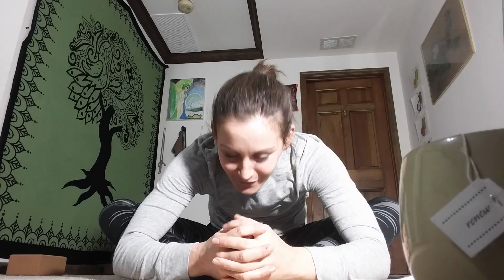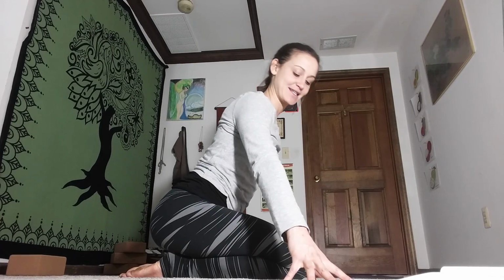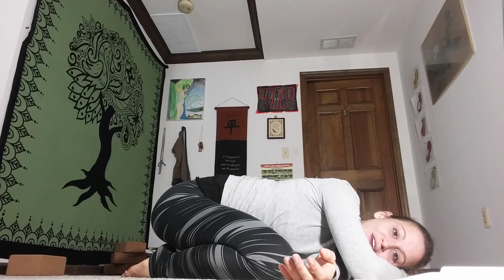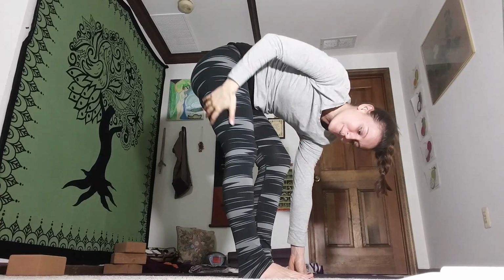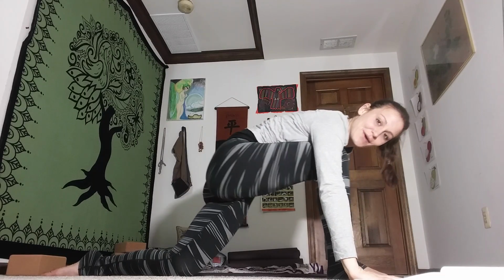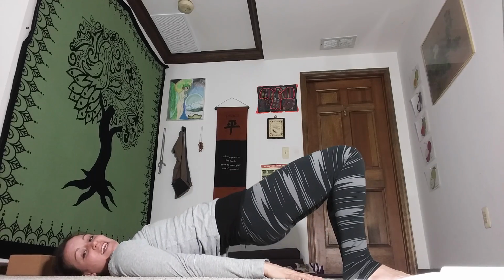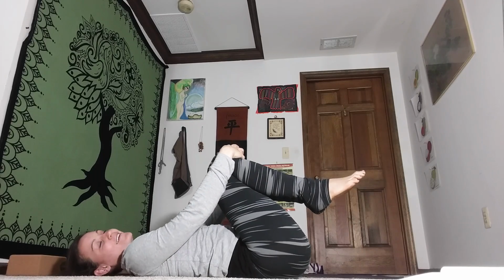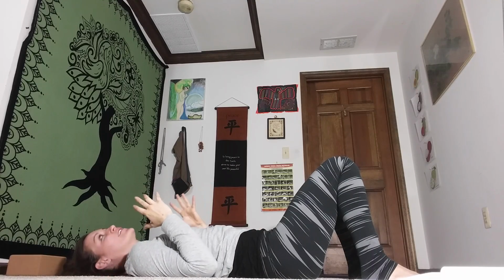Yoga for Nausea, Upset Stomach, Digestion, and Bloat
Get right into it clicking the link to: 1:34

This 25-minute yoga sequence helps us relieve the symptoms of belly ache while supporting the body in its healing efforts. By implying four different yoga techniques - steady breathing, inverting, folding, and twisting - we begin to clear our digestive passages as we stimulate our immune system to help us out further.

Pranayama | Using the ancient techniques of Ujjayi and Bhramari we calm the body and the mind to help the belly and the body feel a bit more at ease while it works through whatever's contaminating its peace.

Inversion | As we reverse the flow of gravity on our body, we shake things up a little bit. This makes it easier for our digestive tract to loosen up while simultaneously calming our mind and easing the stress that's making it a bit more difficult for our belly to find rest.

Folds | As we fold into the body, we put pressure onto our abdominal region, which draws fresh blood and nutrients its way. This slight pressure feels very therapeutic for an upset stomach while also letting our body know where we need the good stuff.

Twists | Finally, twisting the body helps us detoxify and cleanse our abdominal organs, releasing anything within that's causing us torment while stimulating our secondary immune response.